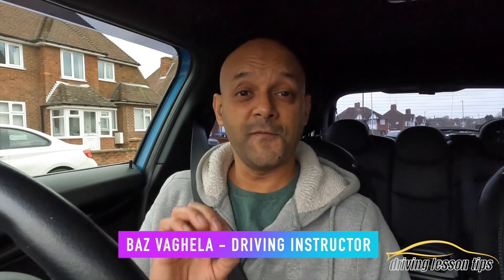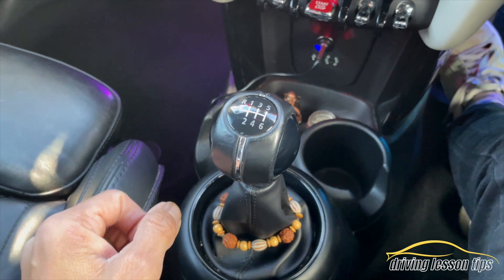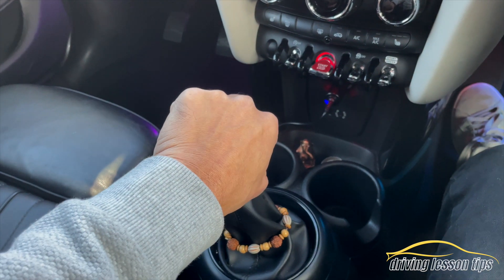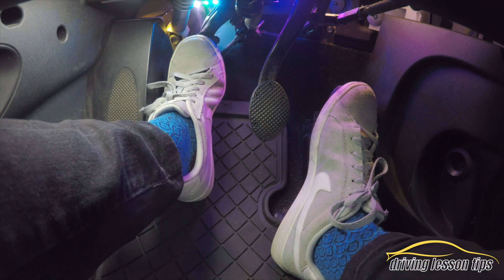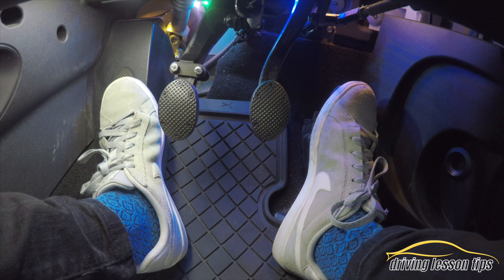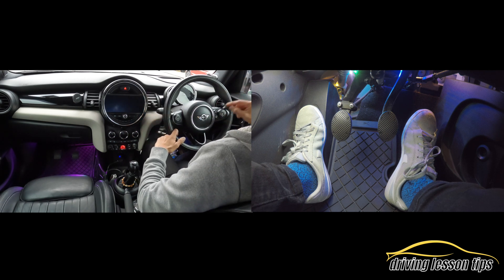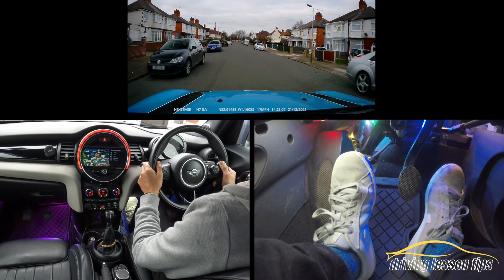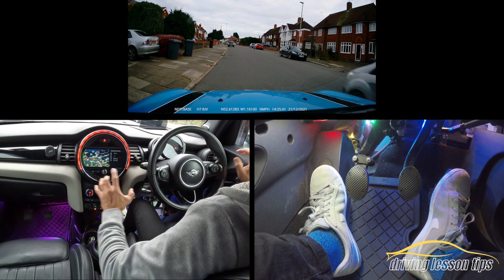The Ultimate Guide to Smooth Gear Changes How to drive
The Ultimate Guide to Smoothly Gear Changes

In this video, we're going to teach you how to make smooth gear changes in your car. Gear changes are one of the most important things you can do to improve your driving skills.

By learning how to make smooth gear changes, you'll be able to drive more confidently and safely. We'll teach you the basics of gear change mechanics, and then show you how to make smooth gear changes in your car. By the end of this video, you'll be able to make smooth gear changes in any car!

If you are starting learning to drive, or not very confident with changing gears in a manual car, this video will show you a very easy way to change gears.

Subscribe and like as always and keep checking back on here, Instagram and FaceBook for more info on the next videos, and leave a comment if you would like me to make a video on any topics you want to learn more about.

Learning materials -
Highway Code Book 2023, flash cards and extras
HIghway Code book only

Camera - GoPro Hero10
Dash Cam - Nextbase
Dash cam hard wiring kit
iPhone 14 Pro Max
iPhone 12 Pro Max